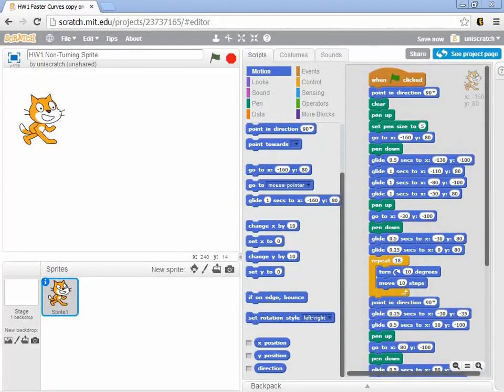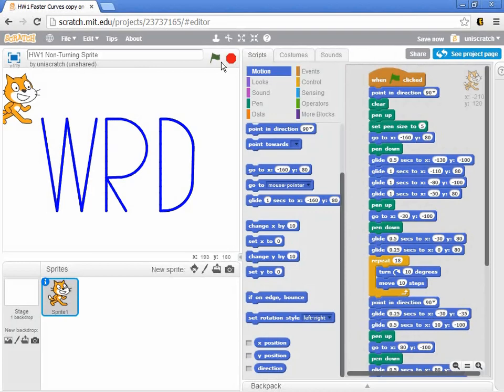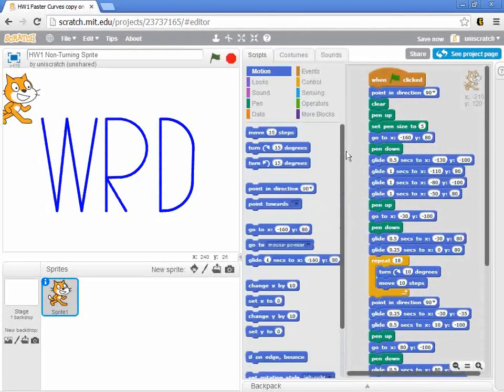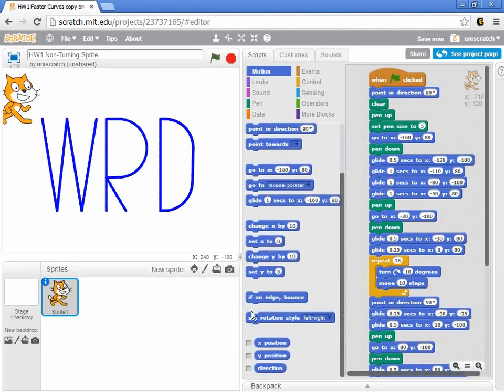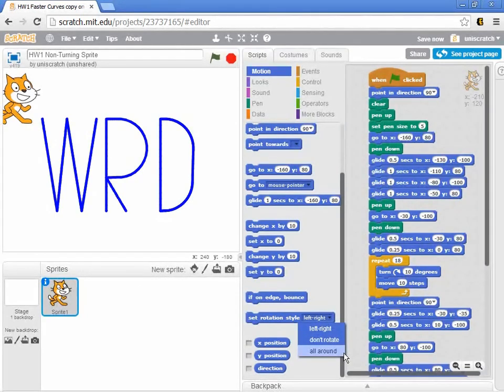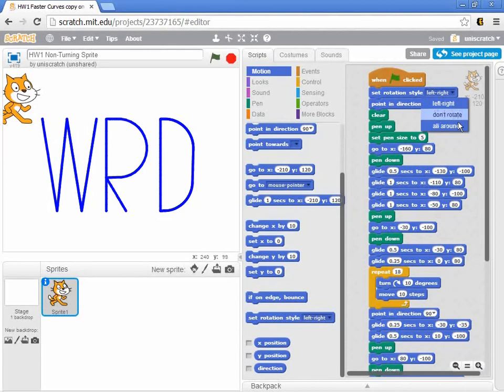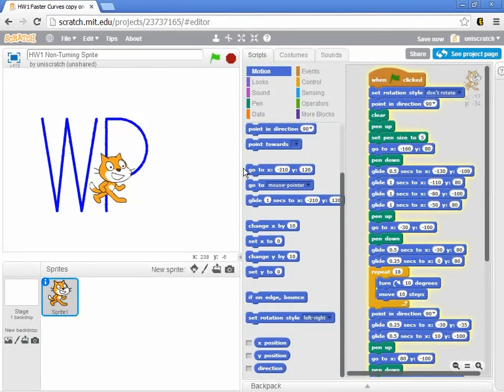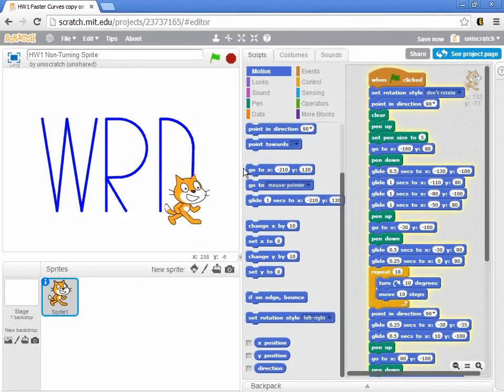Helpful Hints Setting Rotation Style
Helpful hints for users of Scratch.